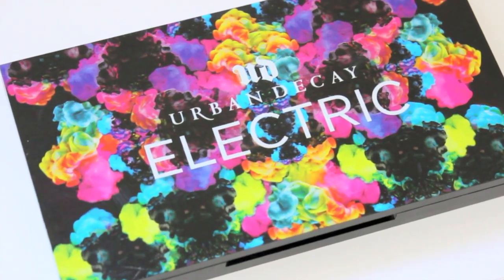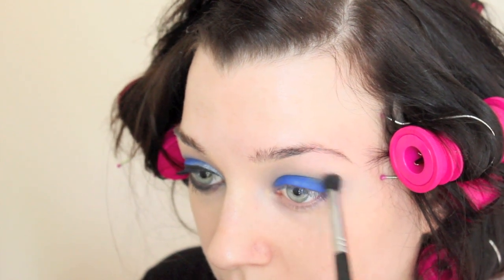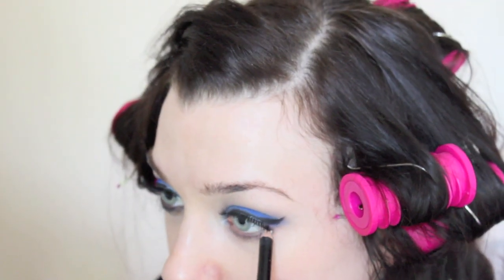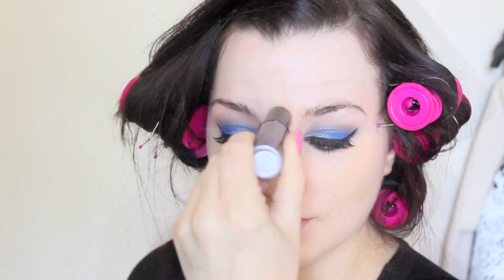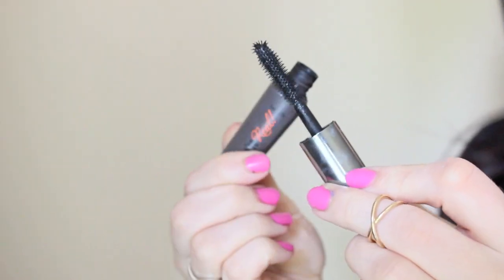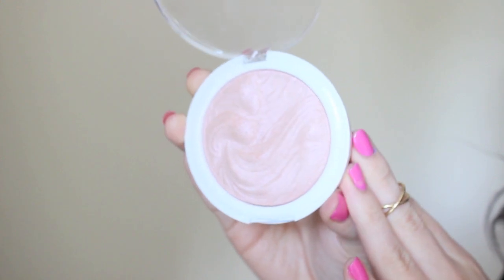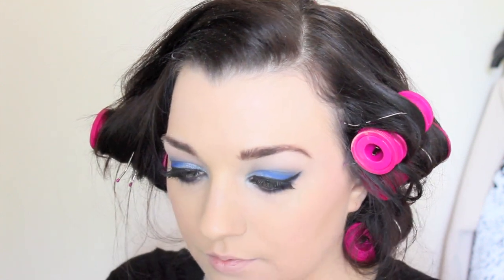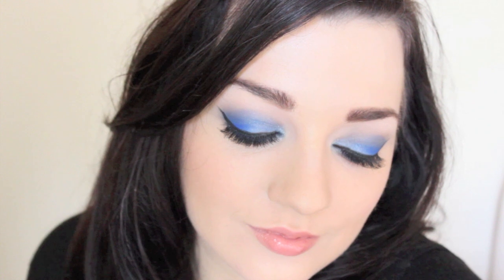Urban Decay Electric Palette Tutorial (Look 2)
Hey Guys,
Really hope you enjoy this tutorial this look is also on the crazy side but hope you enjoy it none the less and I hope you have a wonderful weekend, join me next week for fashion friday
 love you, Saz xxxxx

Other places to find me:
♡ Products Used ♡

Rimmel fix and perfect Primer

Amazing Cosmetics concealer

Catrice nude lip liner

Revlon coral gloss

**these cream to powder foundations are a heavy coverage but feel lightweight on the skin, they also contain chamomile which is soothing on the skin.

♡ Blank Canvas Cosmetics